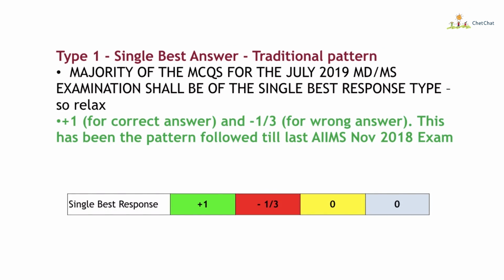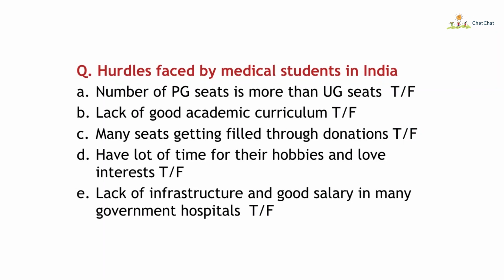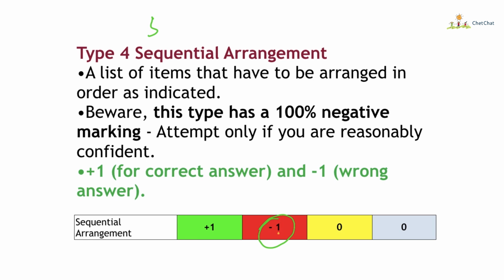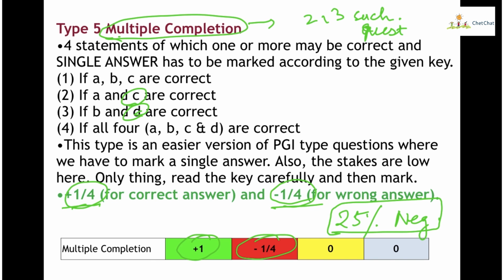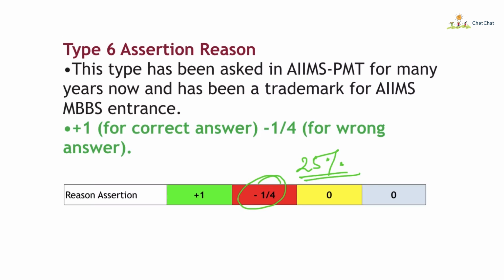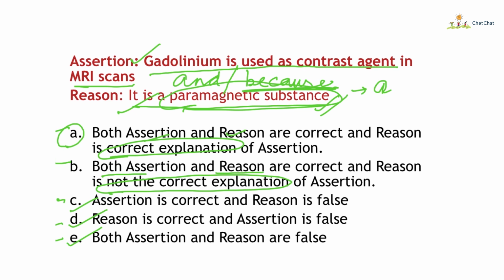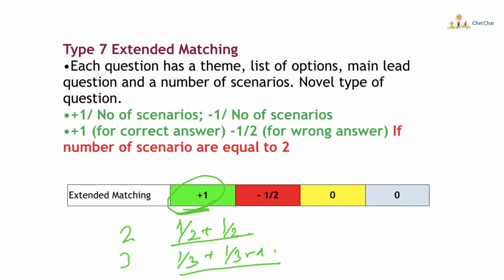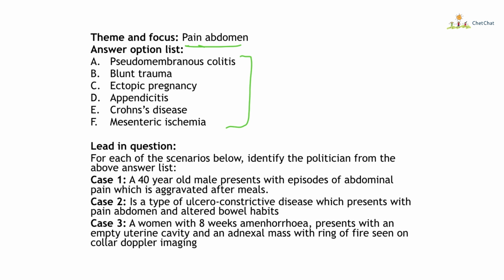How to Prepare For/Crack AIIMS PG 2019 (New Pattern) Without Coaching | Strategy | ChetChat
Click on this link for a video on How to Prepare For/Crack AIIMS PG Exam (New Pattern) - With AIIMS Topper | ChetChat, watch an aiims topper talk about aiims pg, the new aiims pg exam pattern and aiims pg new pattern and how to crack aiims exam with the aiims pg exam pattern 2019 and details of the new aiims pg paper pattern. Get tips, tricks and strategies on how to crack aiims pg and how to prepare for aiims pg. A comprehensive strategy for aiims pg on how to clear aiims pg and clear the aiims pg entrance exam